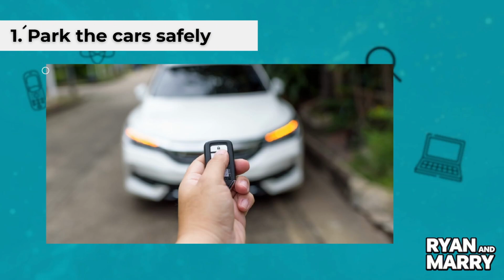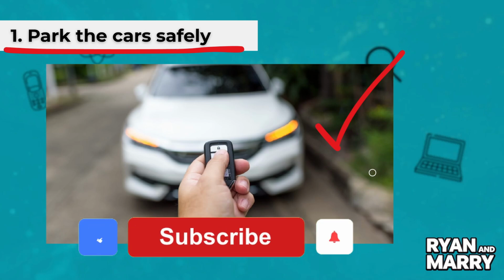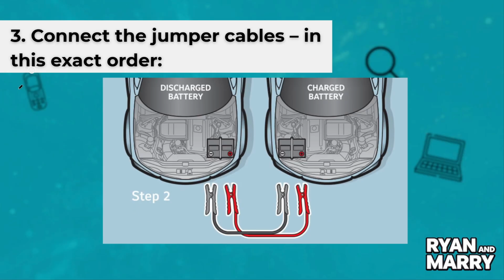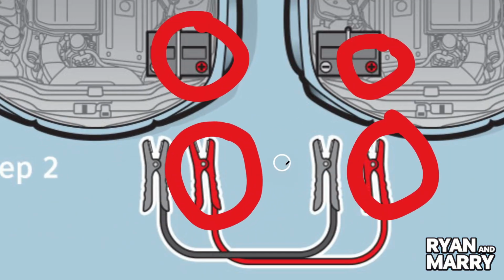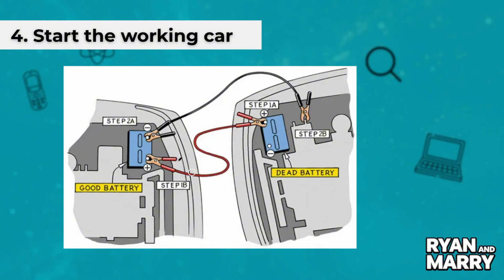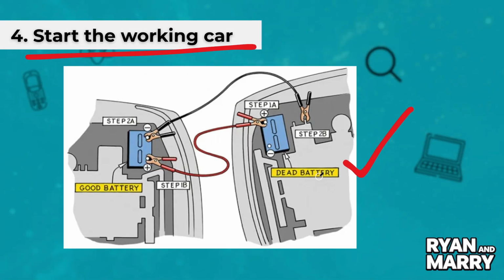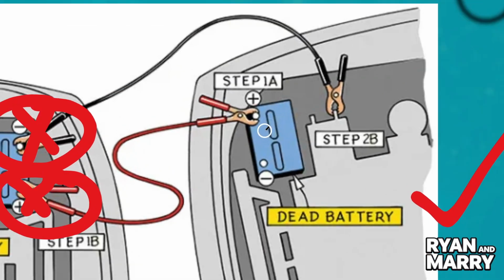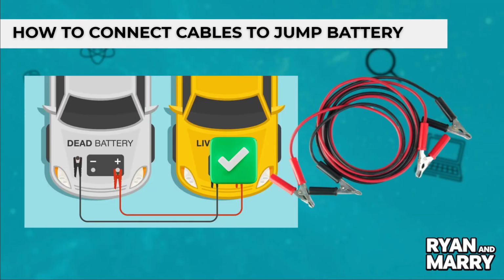How To Connect Cables To Jump Battery (2025) - Step by Step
In this video, I'll clarify your doubts about how to connect cables to jump battery, and explore if it's possible to accomplish this.

Should you have further inquiries regarding cables to jump battery, how to connect, feel free to drop them in the comments section below!